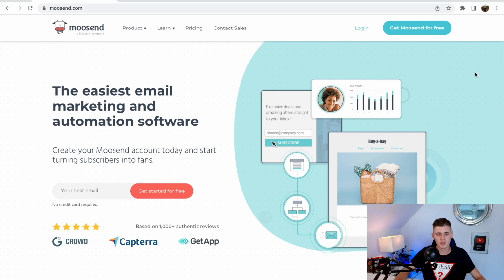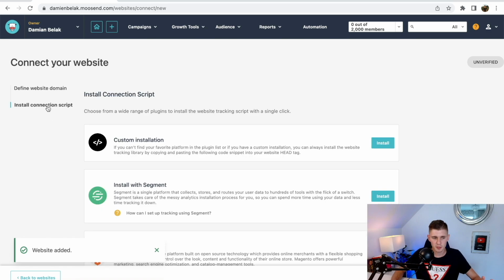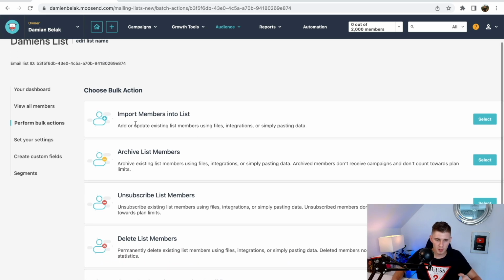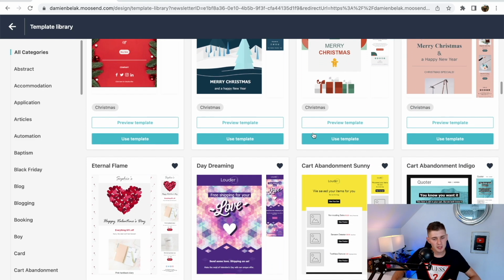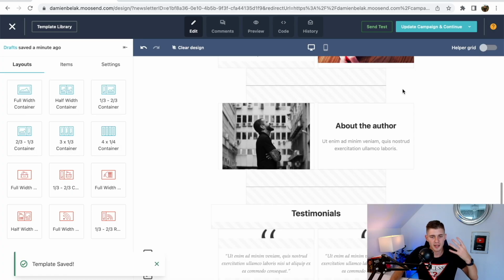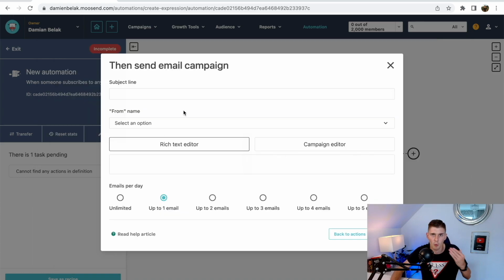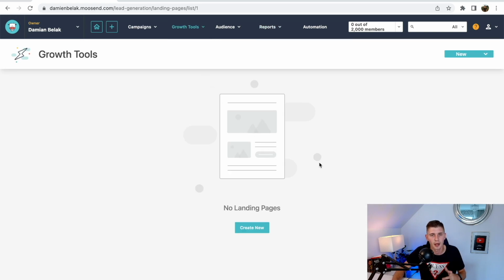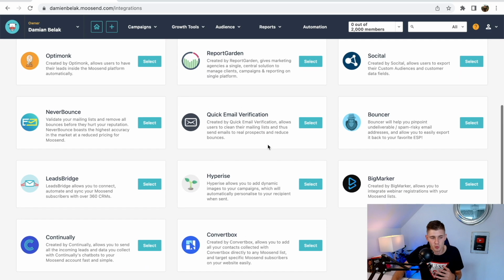Is This The Best Mailchimp Alternative? - Moosend Review & Tutorial (Email Marketing For Beginners)